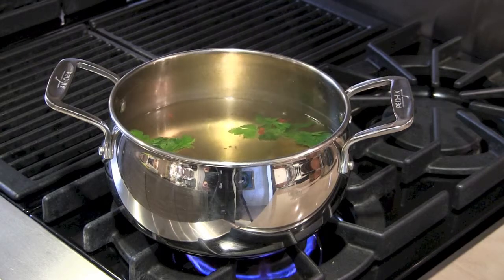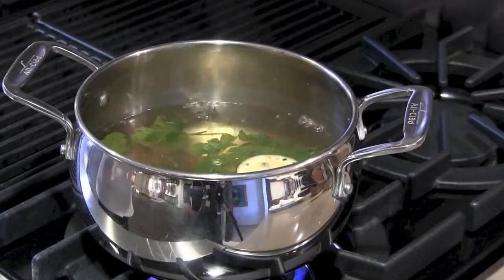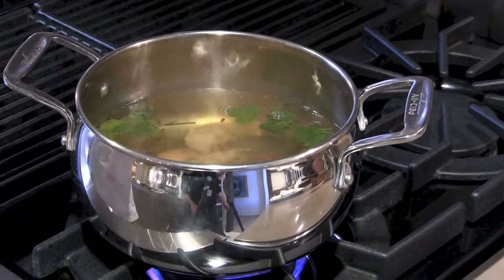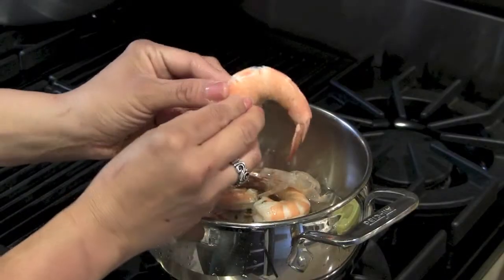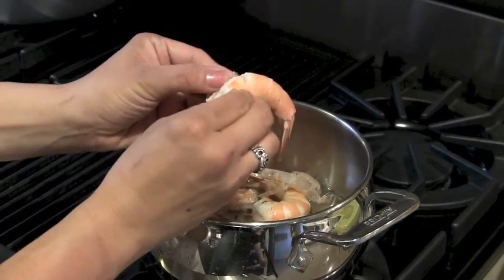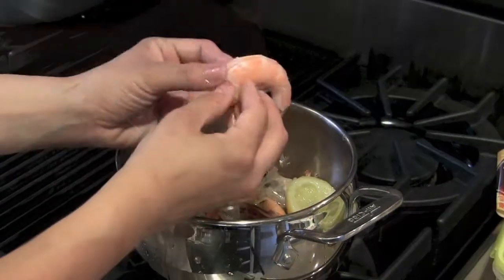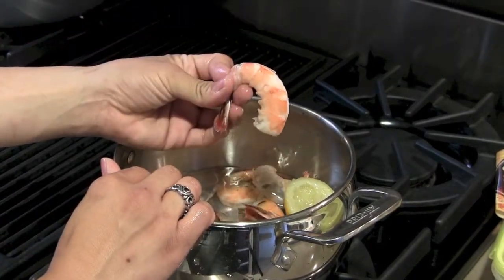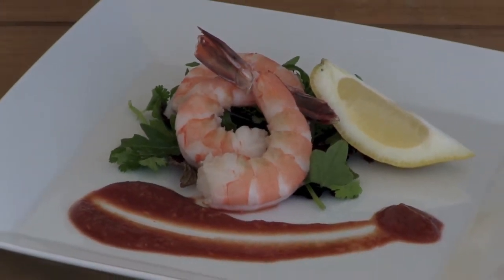PSC U15 Shrimp Raw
Big, beautiful Mexican wild shrimp has so much flavor! We show you how to prepare these tasty shrimp so you can impress everyone at the party next time.